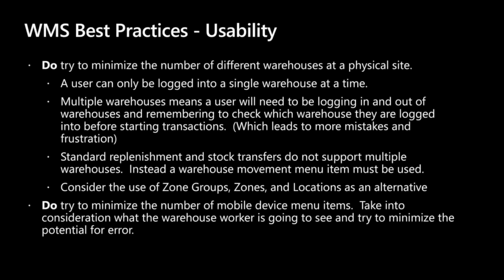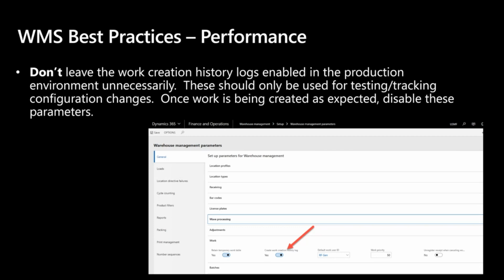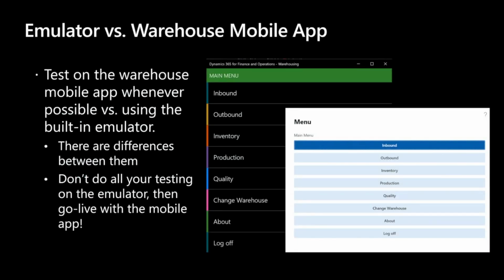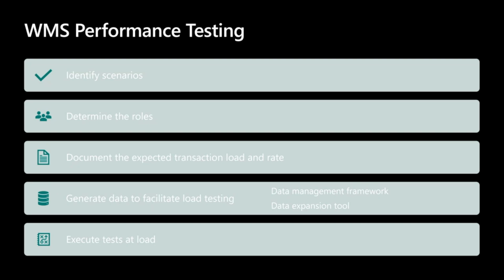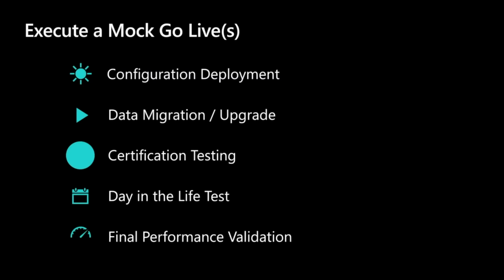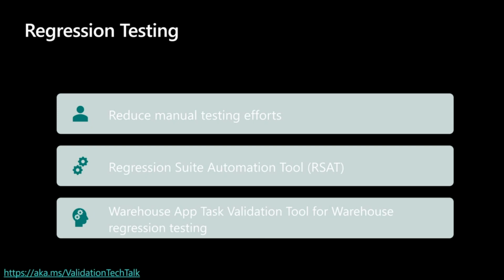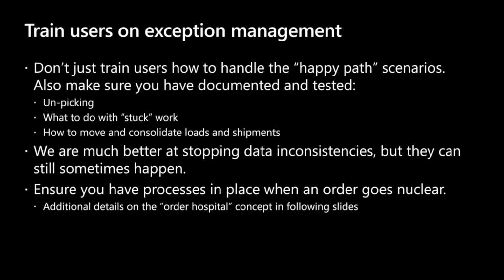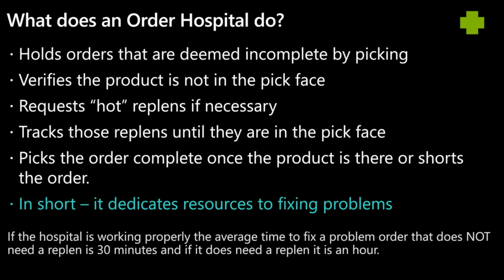Warehouse Management Module Implementation Best Practices - TechTalk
This presentation discusses implementation best practices, testing approaches, and considerations for complex implementations related to the Warehouse and Transportation Management modules in Dynamics 365 Supply Chain Management.

Presenters: Aaron Murch, Nicole Gump, Zach Greenvoss